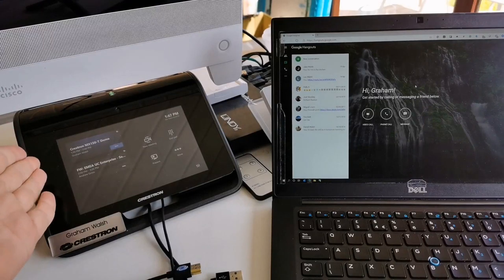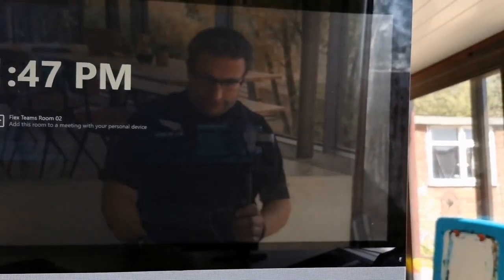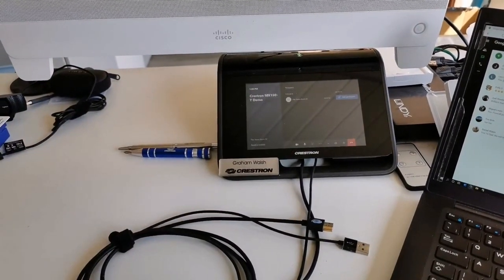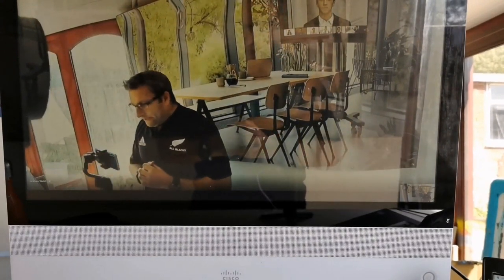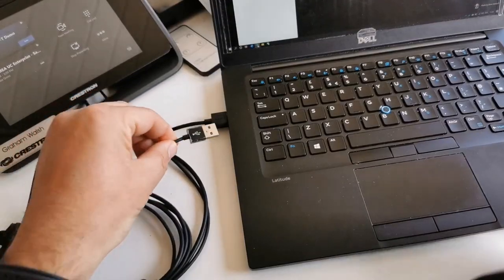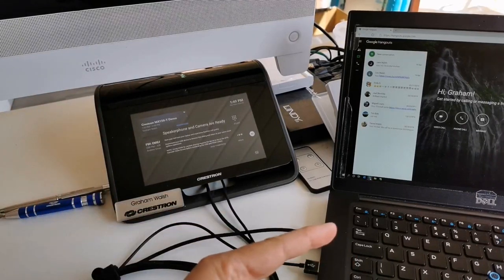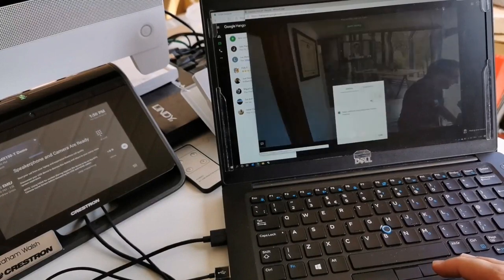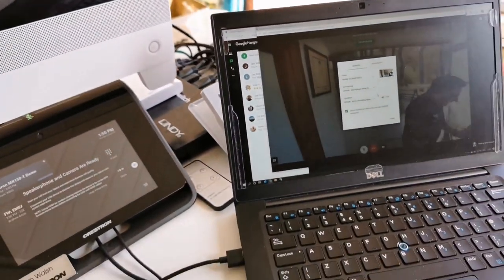Crestron MX150-T Overview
This is an introduction to the Crestron Flex MX150-T solution that enables native Microsoft Teams plus Bring Your Own Device (BYOD) functionality to any meeting space.